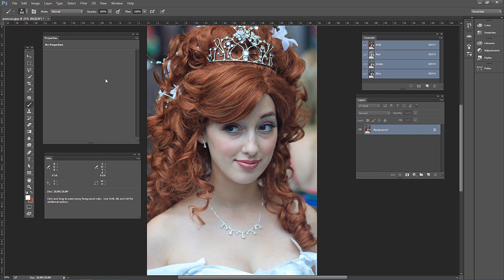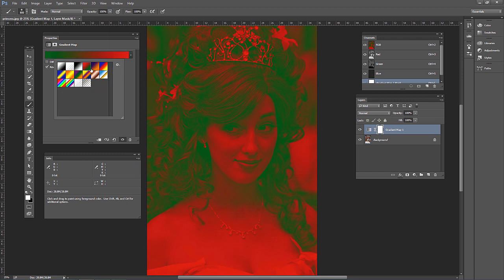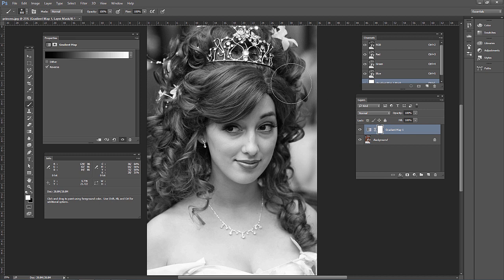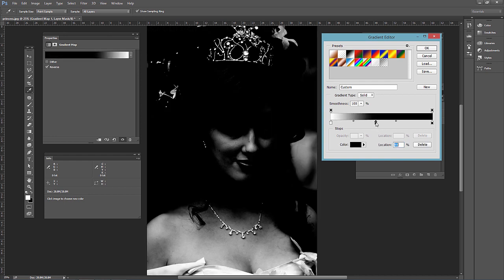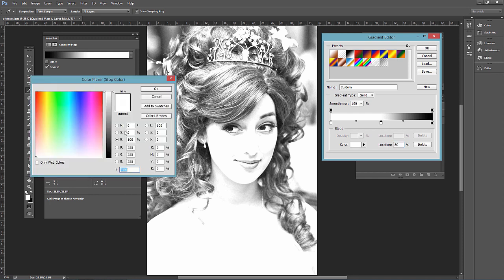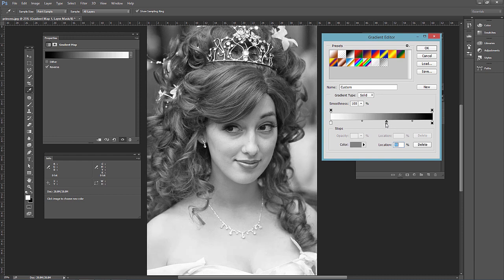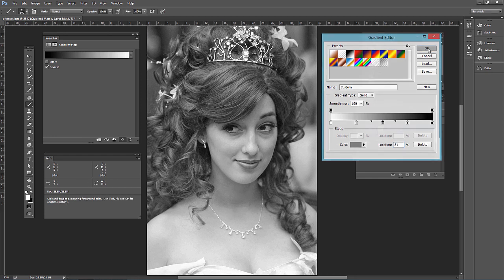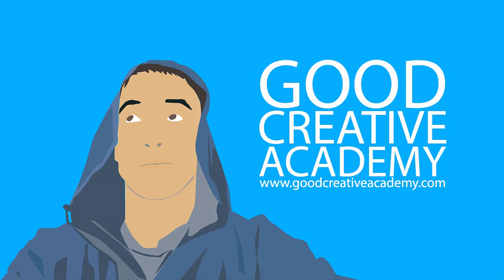Artistic Photoshop Black-and-White Conversion: Gradient Map Technique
Artistic Photoshop Black-and-White Conversion: Gradient Map Technique. Free sample lecture. Enroll in my Photoshop Retouching, Effects, and More Master Course!

In this course, I've included the essential techniques to succeed in portrait photography Photoshop editing, including

-Relevant color, lighting, and composition corrections
-Effective retouching techniques
-Stylistic adjustment techniques
-Improved black-and-white conversions
-Special effects and edits to offer as a bonus to your clients

These are methods you can use to improve your own photos for fun, or you can apply them to photos in your portfolio to attract more clients. Add excitement and interest to engagement photos, wedding photos, professional and executive photos, maternity photos, and all the other various categories of portrait photos.

This course will not just help you retouch photos that you’re already taking for a client. It also has the potential to help you land more customers, and add more photo enhancing services to your business.

Enrollment in this course includes access to hours of follow-along lectures where students “learn by doing.”

Signing up for the course also includes

-Access to the discussion forums (for discussion and posting links to your portrait photos that you’ve been working on so fellow students and I can critique and give feedback!)

-Access to all future lectures that are added to this course (that may be a result of questions from the discussions forums) or new techniques related to portrait photography

-Free support files to follow along in the lectures (most of the lectures feature the same photos available for download, but students are free to use their own photos of course)

-Besides over 5 and a half hours of lectures, I also include quizzes to assess your learning, and some helpful handouts on file formats, color terminology, Photoshop keyboard shortcuts, and a portrait retouching checklist.